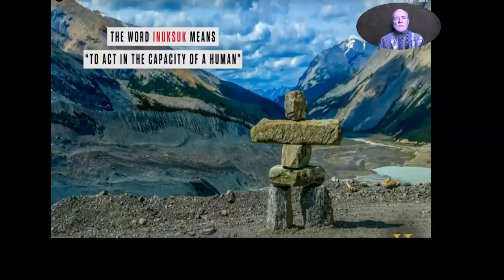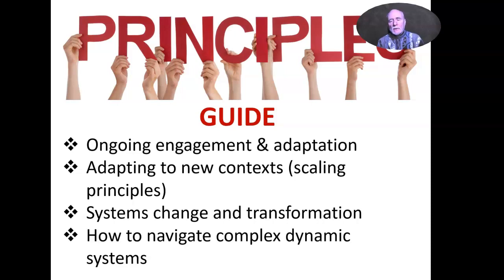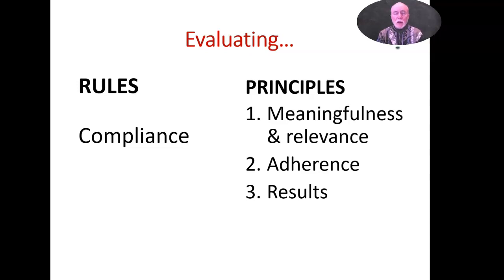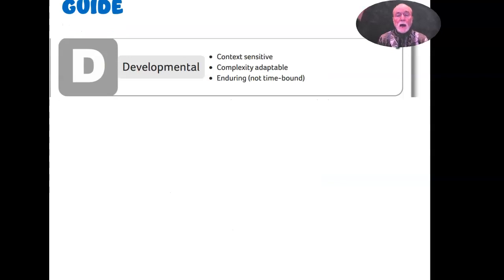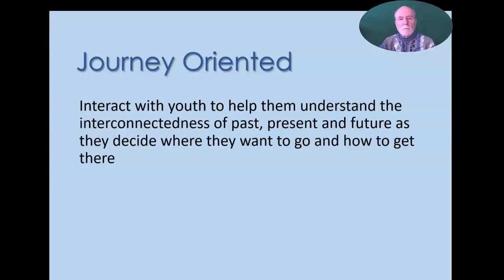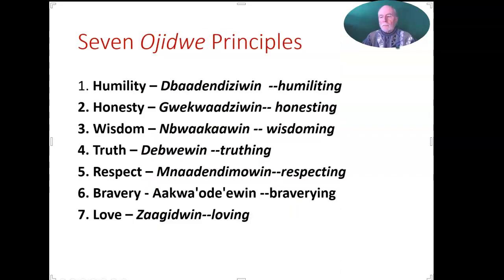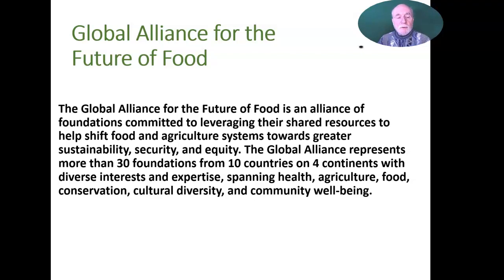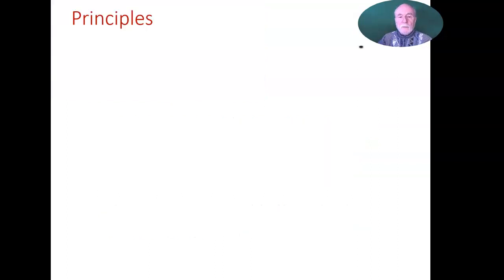GUIDE to Principles Focused Evaluation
This video covers the niche and purpose of Principles-Focused Evaluation: What it is, why and how to do it.

This is based on the workshop introduction to principles-focused evaluation ( 1 hour long).

00:00  PART I
 * THE THREE OVERARCHING PRINCIPLES-FOCUSED EVALUATION
          QUESTIONS
 * DEFINITION OF EFFECTIVENESS PRINCIPLES
 * TRUTH & RECONCILIATION PRINCIPLES EXAMPLE
 * PRINCIPLES-DRIVEN TRANSFORMATIVE SOCIAL MOVEMENTS
 * PURPOSE & NICHE OF PRINCIPLES-FOCUSED EVALUATION

13:30  PART 2 (at 13:30 minutes into the video)
 * RULES vs PRINCIPLES
 * VIBRANT COMMUNITIES EXAMPLE
 * GUIDE FRAMEWORK & TOOL

28:55  PART 3 (at 28:55 minutes into the video)
        *EXAMPLES OF PRINCIPLES-FOCUSED EVALUATION